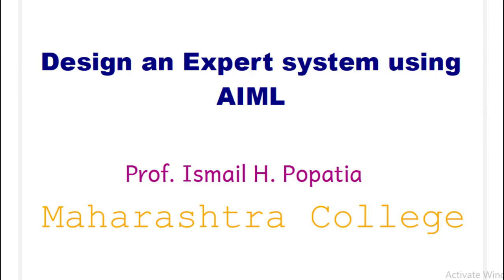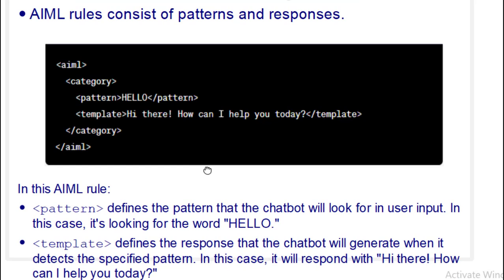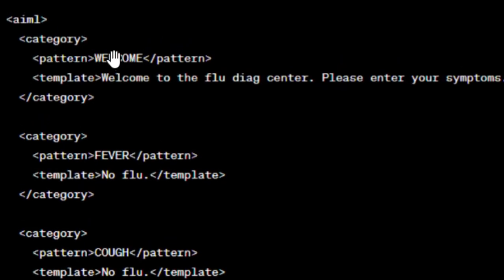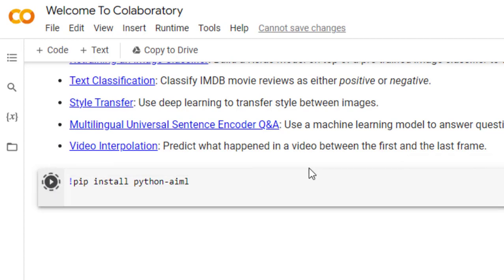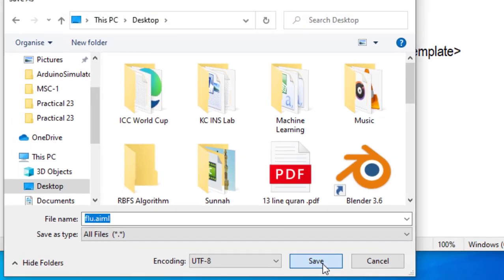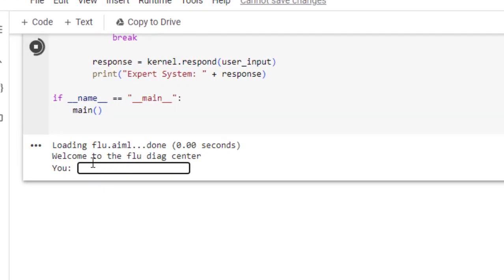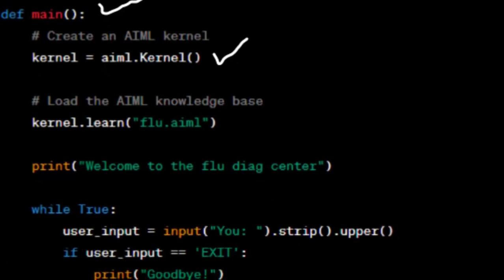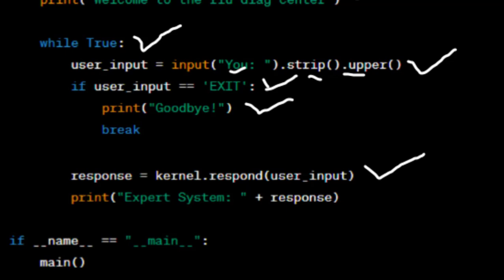Expert System using AIML and Python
In this video, we showcase an innovative approach to diagnosing the flu using AIML (Artificial Intelligence Markup Language) and Python. Watch as we demonstrate an expert system that makes the flu diagnosis process quicker and more accurate than ever before.
Learn how this AI-powered solution can help healthcare professionals and individuals alike in identifying flu symptoms and taking appropriate actions. Join us in exploring the future of medical diagnostics with the fusion of AIML and Python!